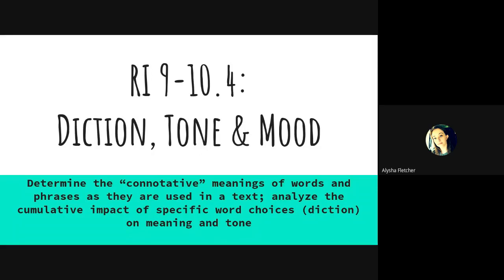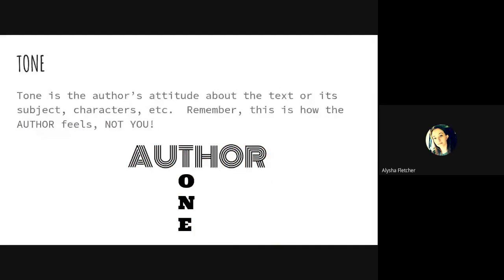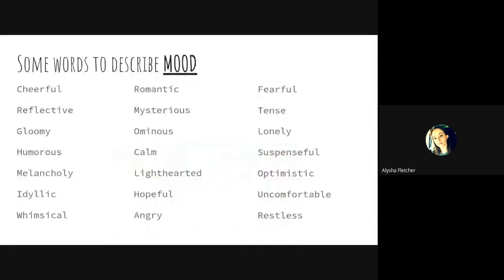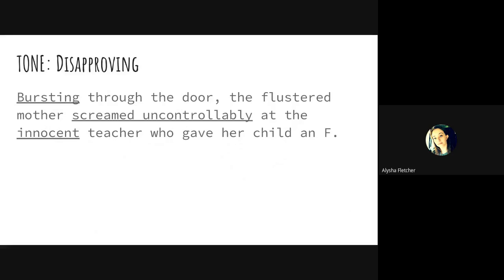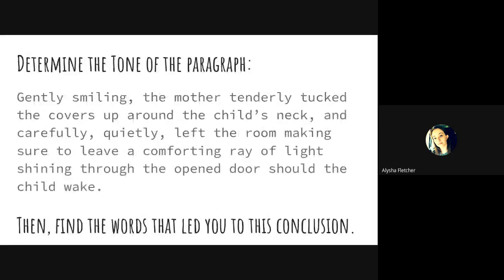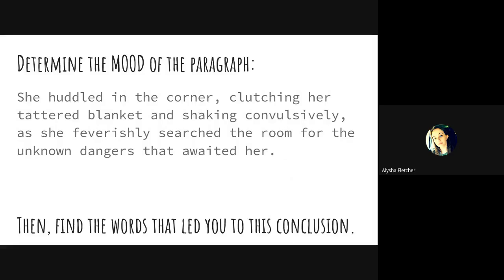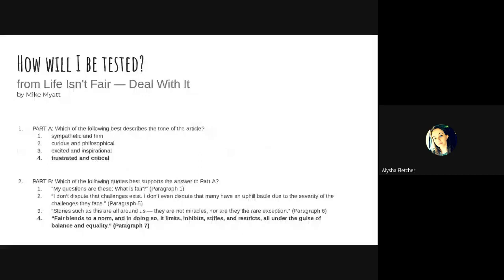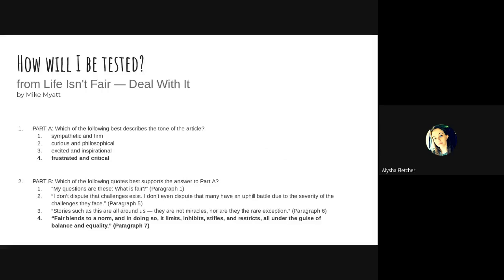RI 9 10 4 Diction, Tone & Mood